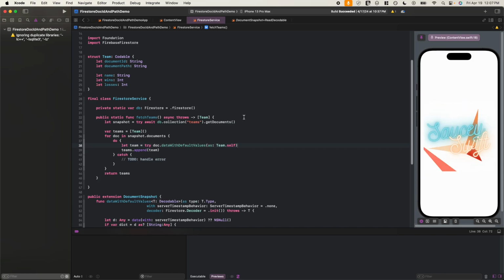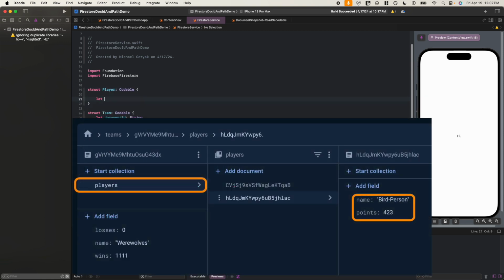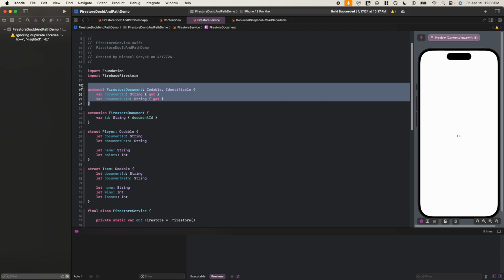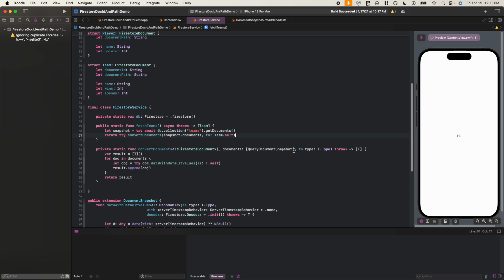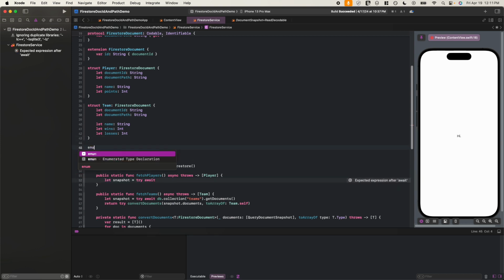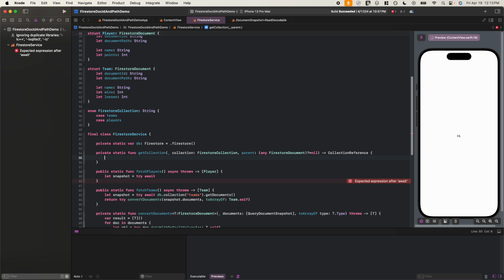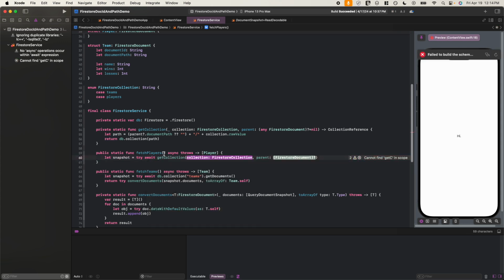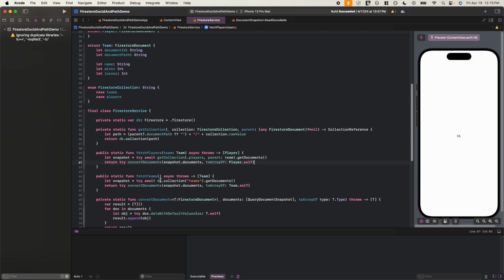Swift | Firebase | Dynamically Get Collections & Subcollections From Document Path